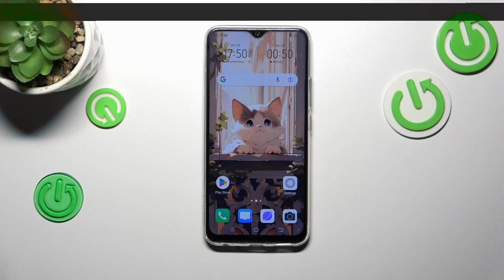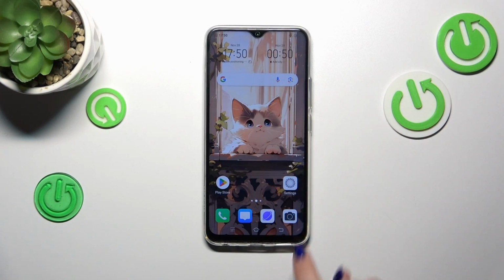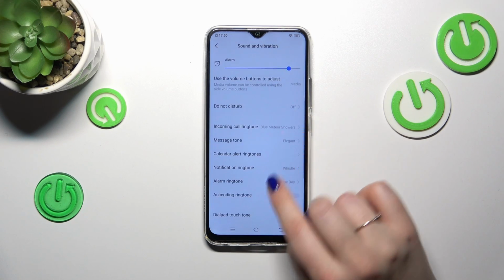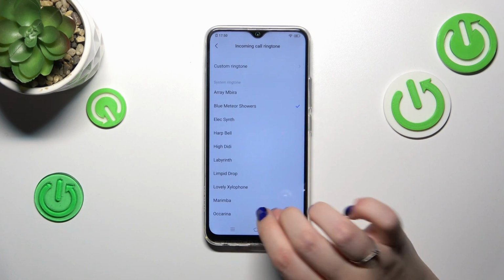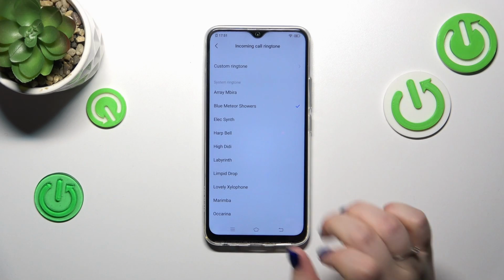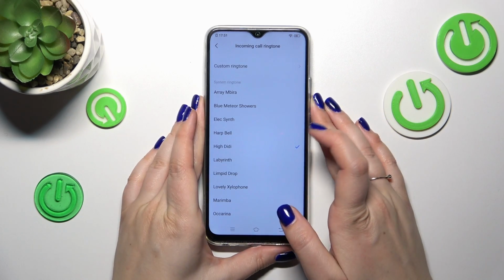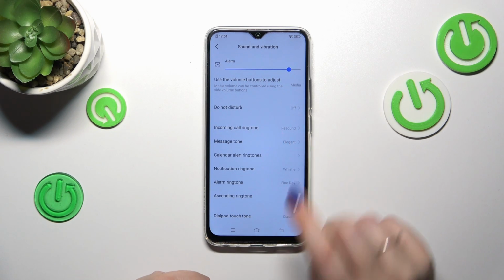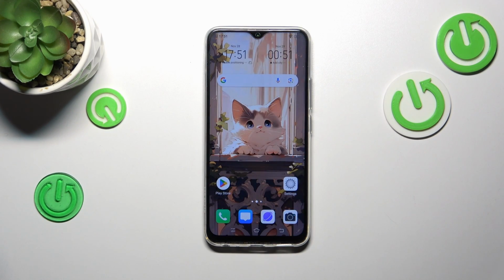How to Change Ringtone on VIVO Y19?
Find out more:
This tutorial is dedicated to assisting VIVO Y19 users in customizing their device's ringtone, enabling them to personalize their phone's audible notifications. A ringtone reflects personal style and preferences, enhancing the overall user experience. This step-by-step guide will demonstrate how to easily change the default ringtone on the VIVO Y19, providing users with the tools to select and set their preferred audio for incoming calls.

How do I access the Sound settings on my VIVO Y19 to change the ringtone?
Where can I find the default ringtone options within the device's settings menu?
Can I use my own audio file as a custom ringtone on the VIVO Y19?
Are there any limitations regarding the length or file format for custom ringtones?
Will changing the ringtone affect the device's performance or storage capacity?